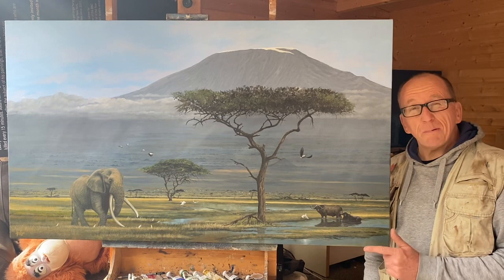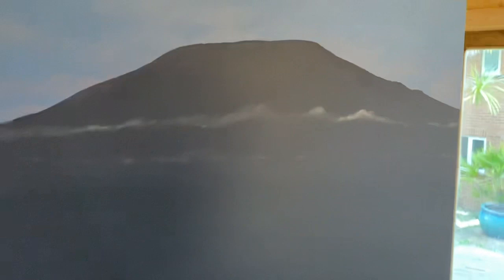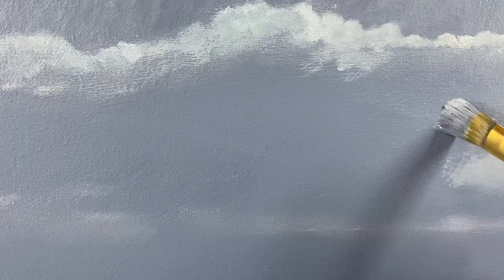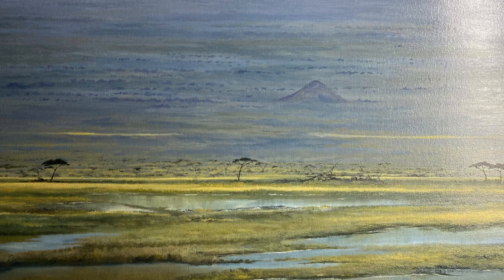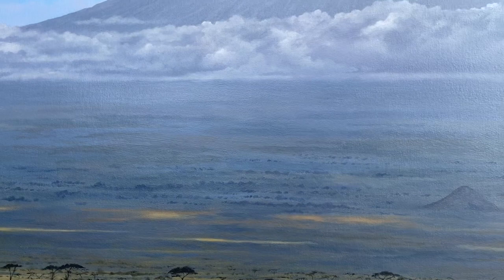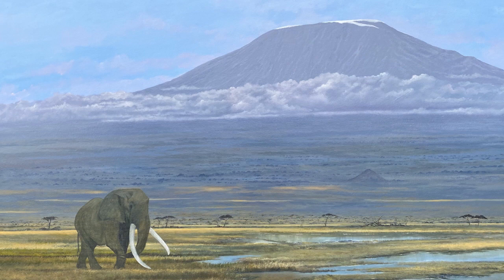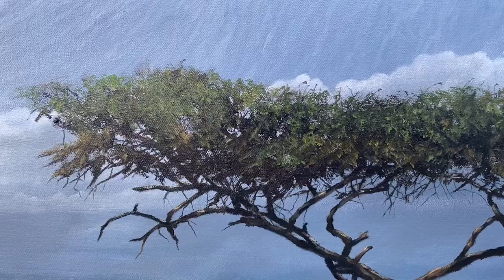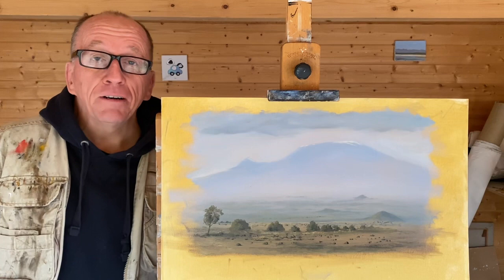Painting Amboseli Giants!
In this painting I combined two of Amboseli's treasures: the incomparable Kilimanjaro and the famous big tusker elephant 'Tim' who I was lucky enough to see in person a couple of years ago.    Hope you enjoy my step by step guide.